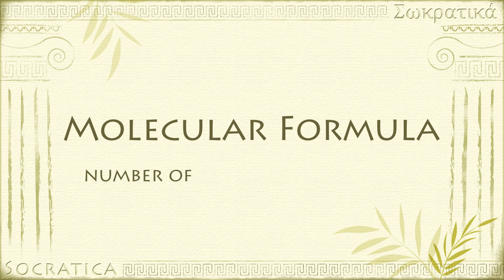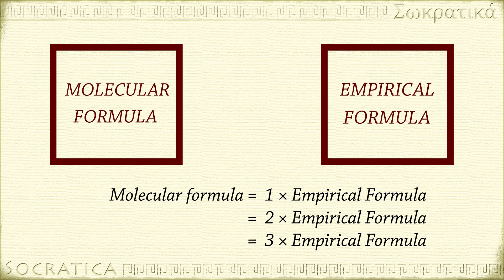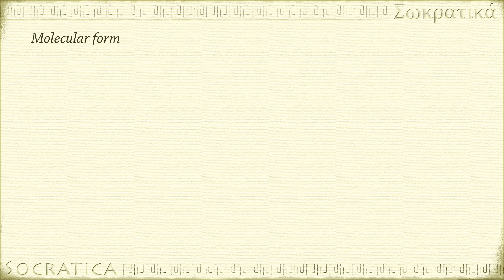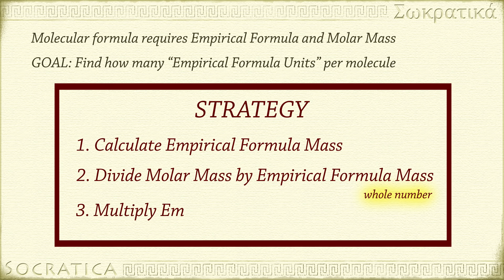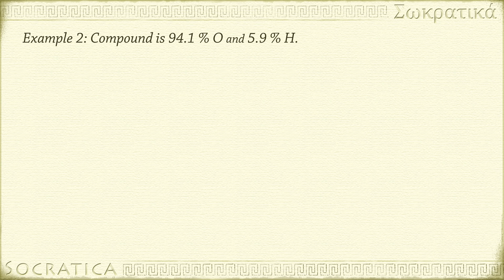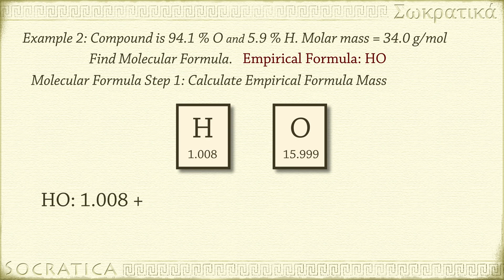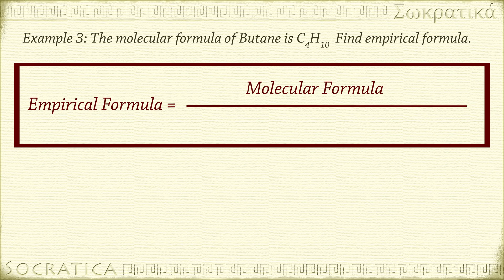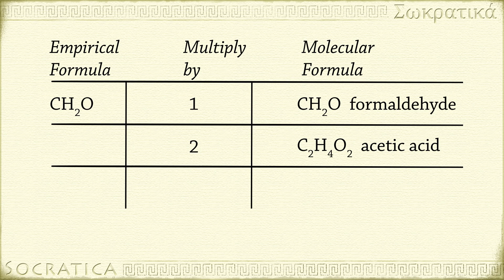Molecular Formula vs Empirical Formula (Chemistry)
The Molecular Formula tells you the number of atoms of each of the elements in one molecule of a compound. In a previous video, we found the Empirical Formula, and this is a related idea, but not the same thing. The Empirical Formula gives the lowest whole number ratio of the atoms of the elements in a compound. In this video, we show you how to calculate the molecular formula given the Empirical Formula and the Molar Mass. We also talk about how the empirical formula and molecular formula are related.

This video has 3 examples worked in full.

LESSON CHAPTERS:
0:00 What is the Molecular Formula?
3:05  Example 1
4:27  Example 2
6:41  Example 3
7:44  Empirical Formula vs Molecular Formula

RECOMMENDED Books & Resources:

239 pc Chemistry Molecules Model Kit
Brown and LeMay Chemistry: The Central Science
14th edition